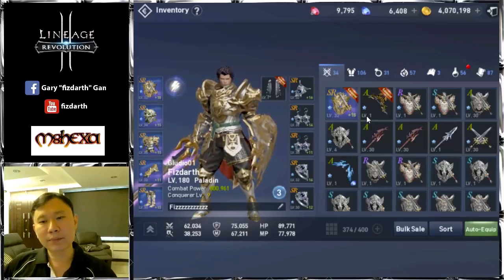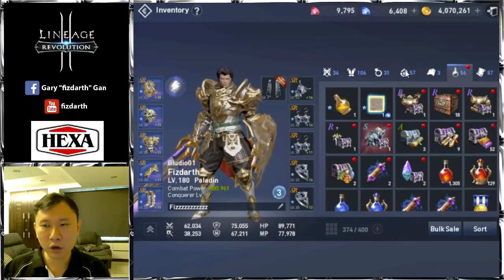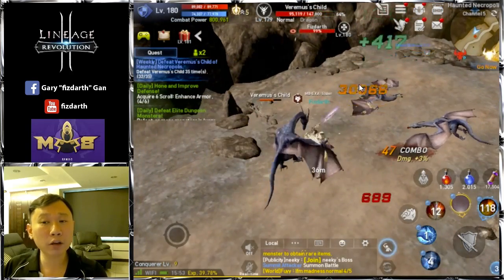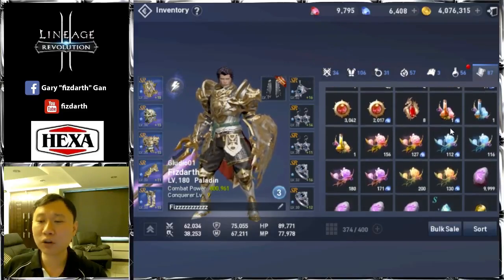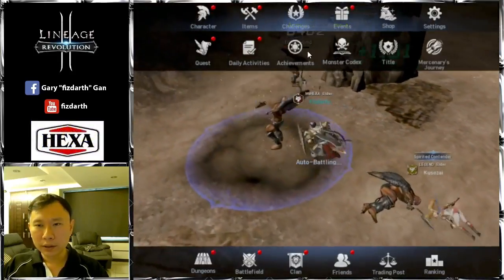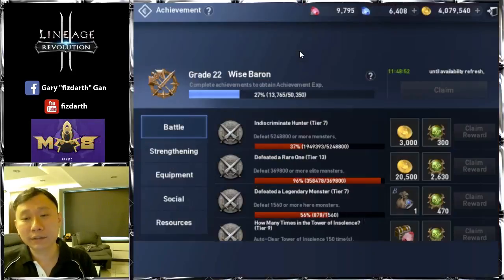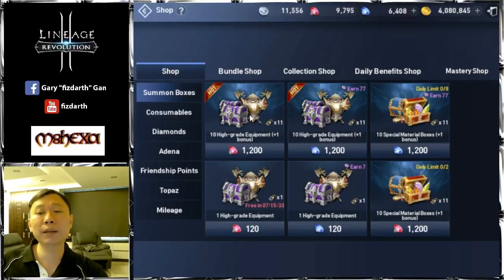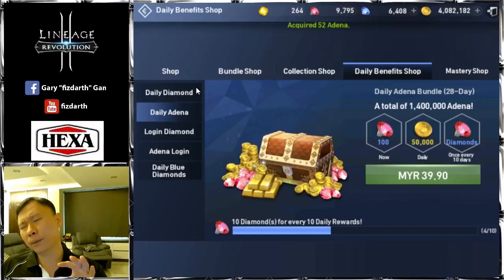LINEAGE 2: REVOLUTION : Beginner English Guide Part 2 of 3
Hey all,

This game is aim for those those that have never played Lineage 2: Revolution before.

This video will cover the following topics:
1. Equipments, Items
2. Forge
3. Daily Quest
4. Monster Core
5. Shops
I'm fizdarth from the SEA server Gludio 01. I used to lead the #1 Guild in the server and also fought many epic fortress war.

It seems like the NA EU launch for this game will be some time during NOV 2017. I made these series of videos a few weeks ago before quitting the game to cover all aspect of the game.

Basically, after going through the whole 3 series, you'll know what to do when the game is launch. My goal is to help you guys enjoy the game & be the top 200 in your server by just spending on just monthly diamond and monthly adena (total $20usd monthly)

I'll add more into the description when i have the time. For any questions, just type in the comments below, I'll answer all of them for you whenever i have the time to do it.